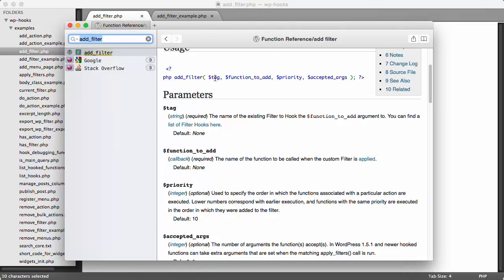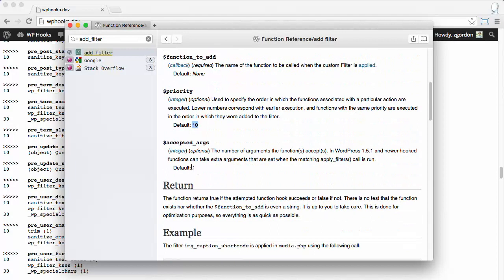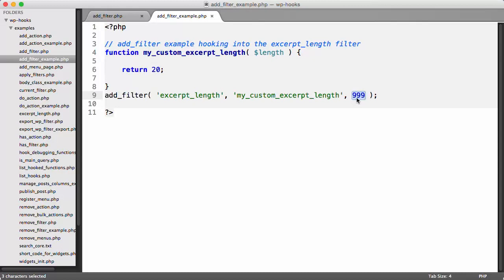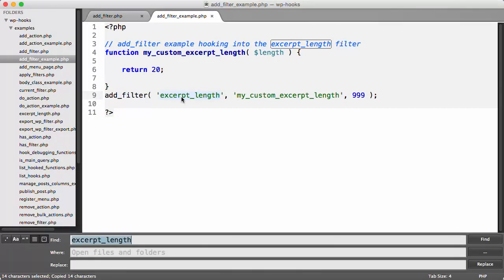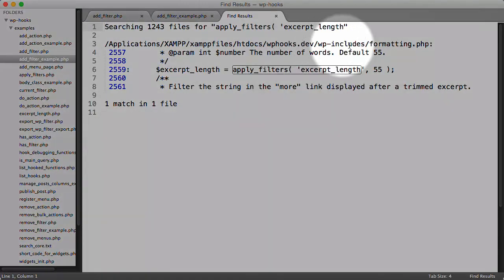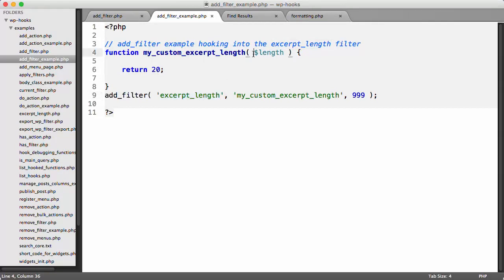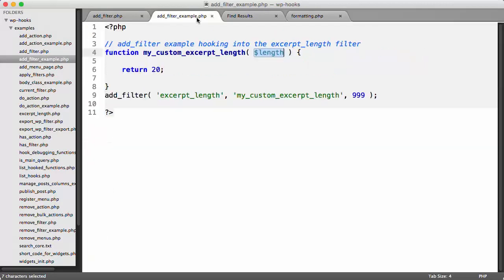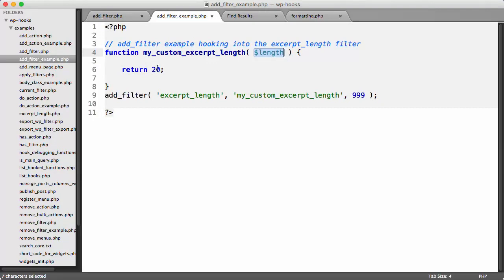THE-WordPress-Hooks-Actions-and-Filters-S2-V2-720p-The add_filter Function